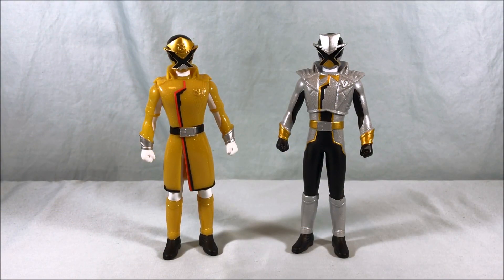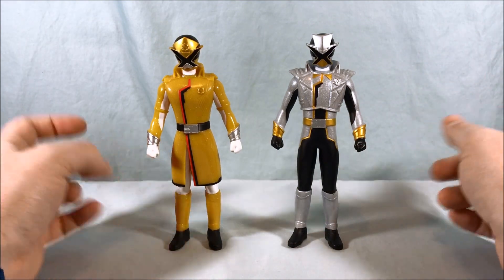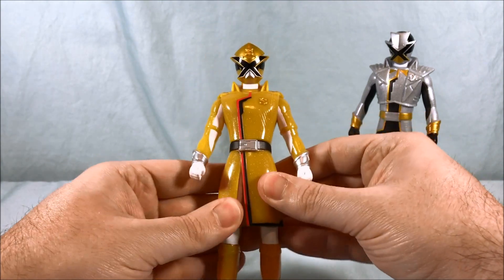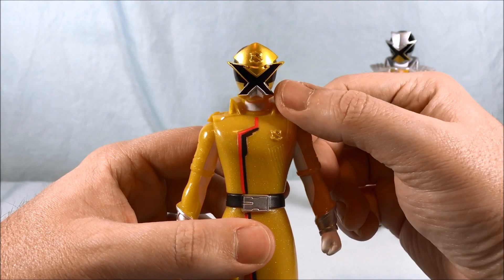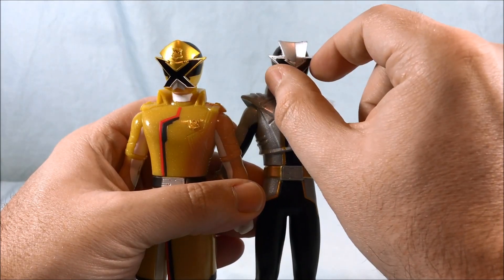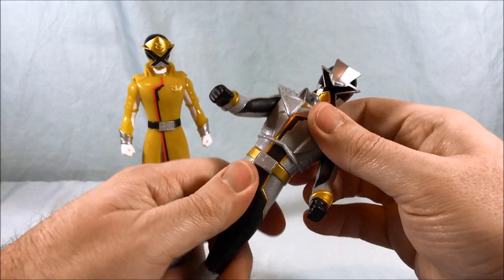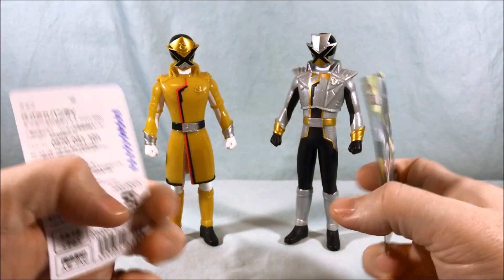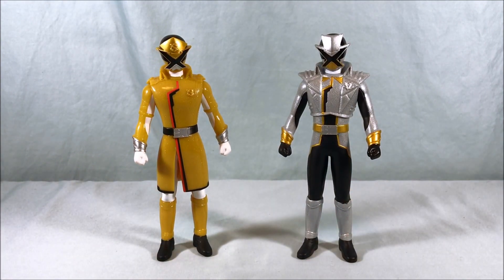Lupinranger VS Patranger Sentai Hero Series Patren X & Lupin X Review